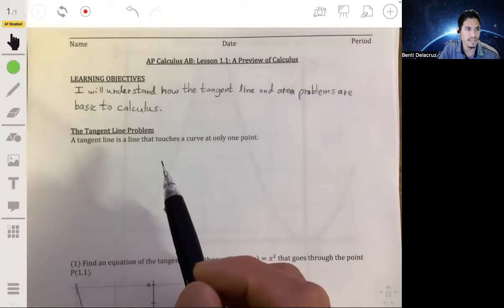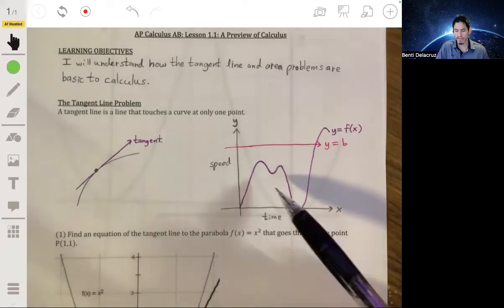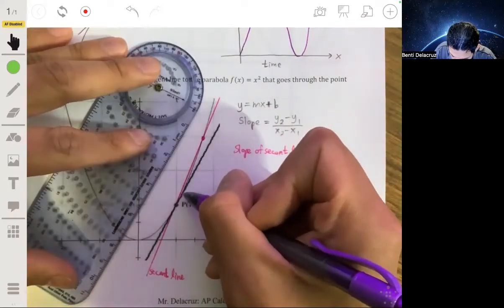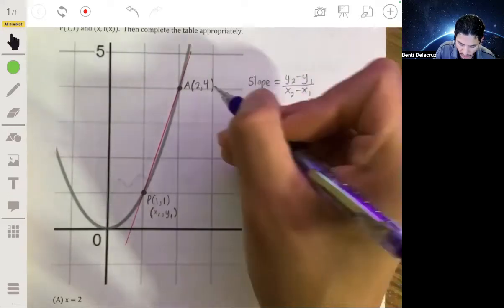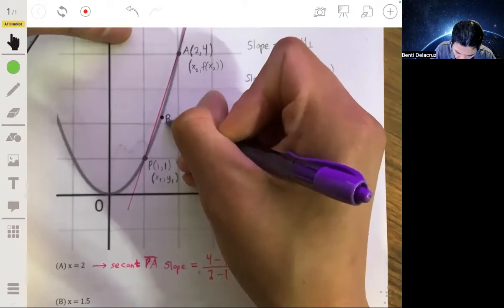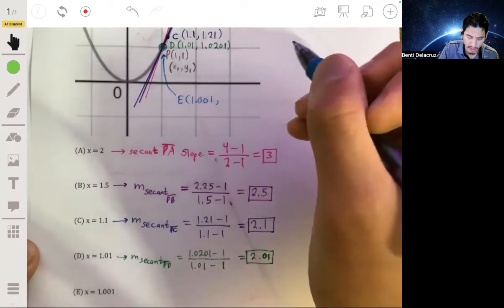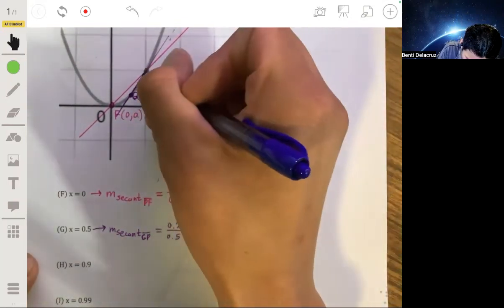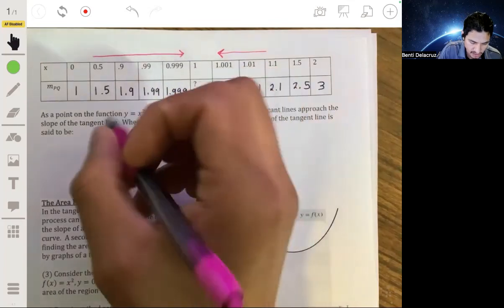Intro to Calculus: The Tangent Line Problem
In this video I present an Introduction Calculus by going over the traditional Tangent Line Problem and explain how we can approximate the slope of a tangent line by using the limit of the slopes of the Secant lines.